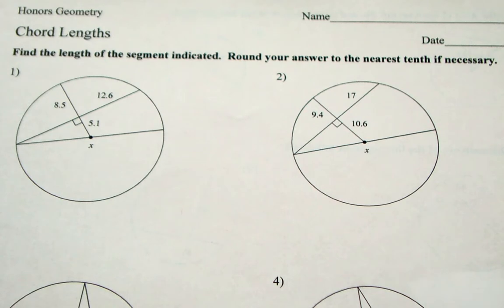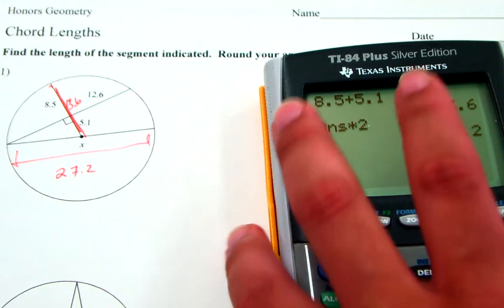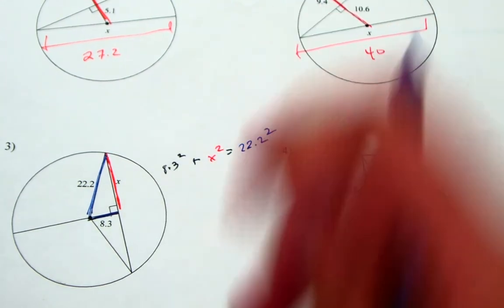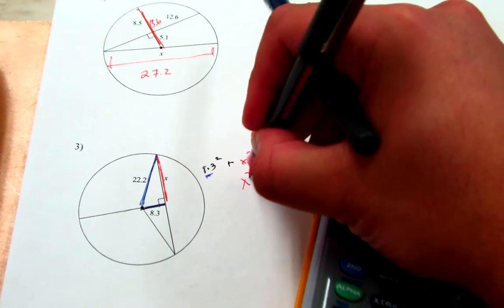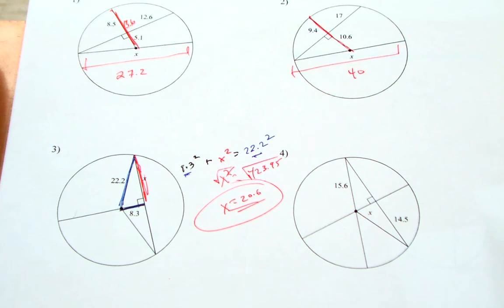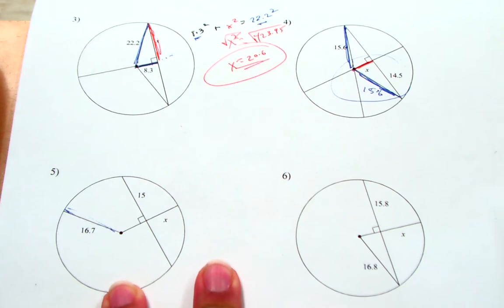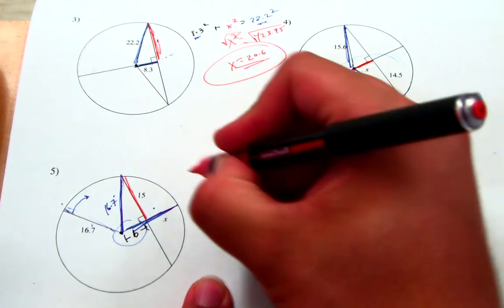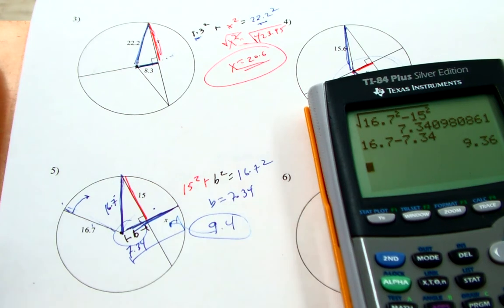finding segment lengths in a circle using radii